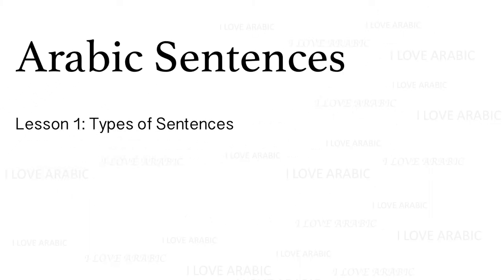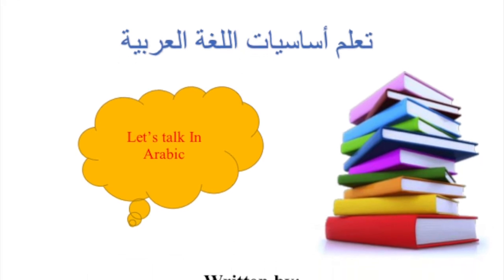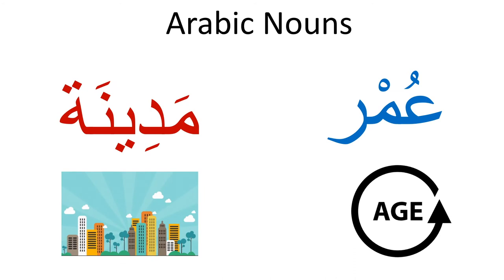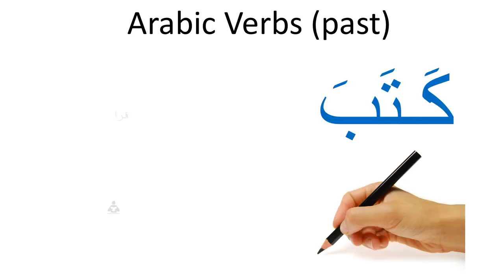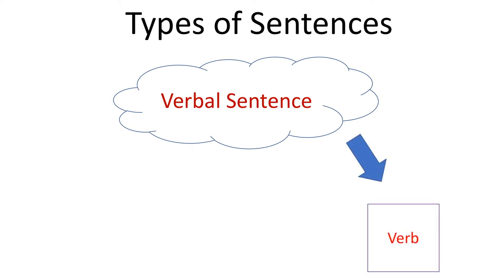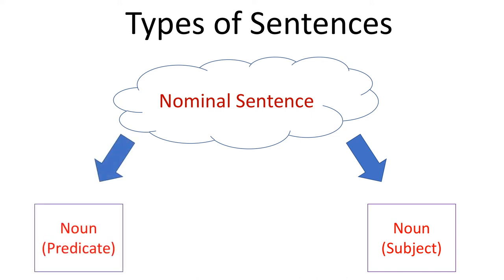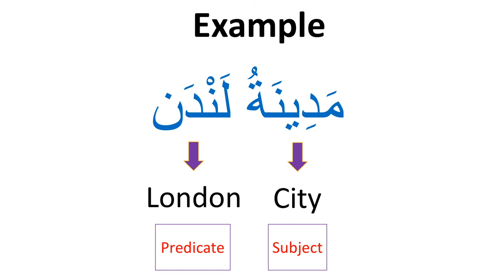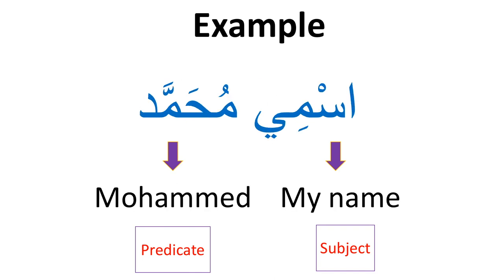Learning the Arabic Sentences - Part 1 | Arabic for Beginners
In this video, we briefly talk about types of Arabic sentences. This lesson is also available in more details in our book "Learn the Basics of Arabic"